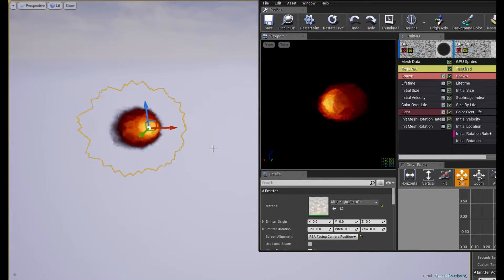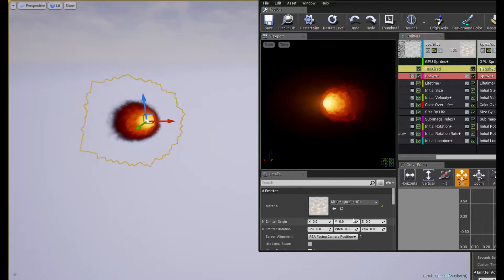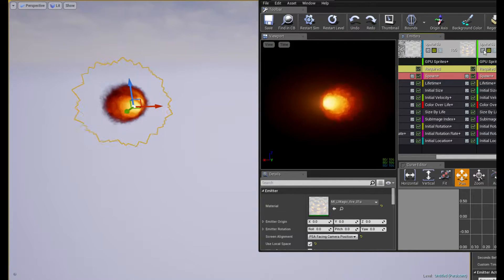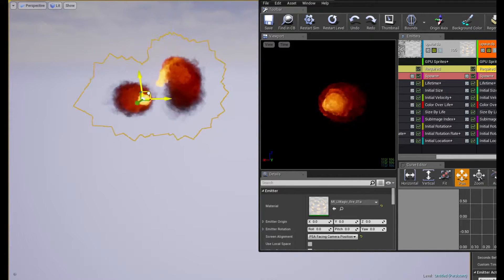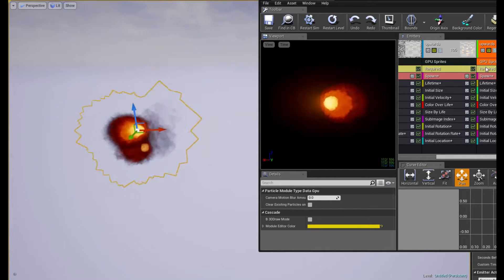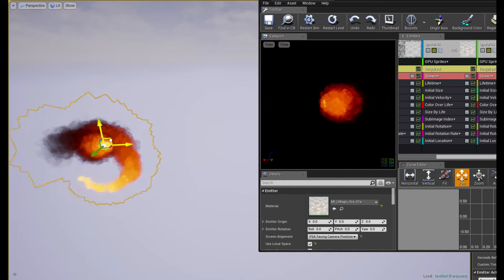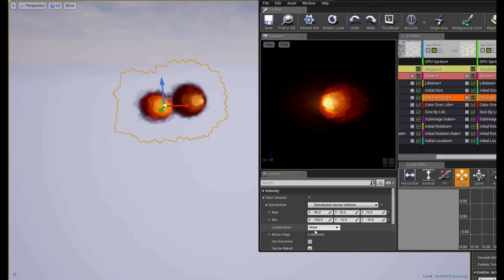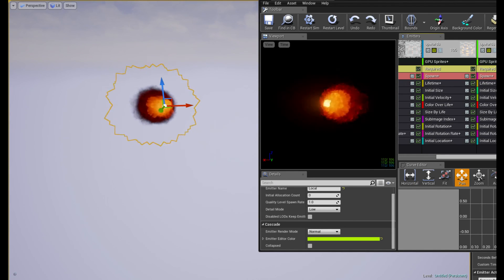[UE4] - Particle local space bug.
Nooooo clue.
UE 4.9.2